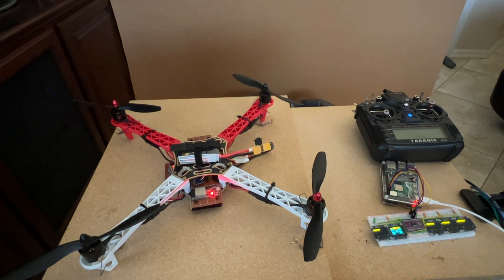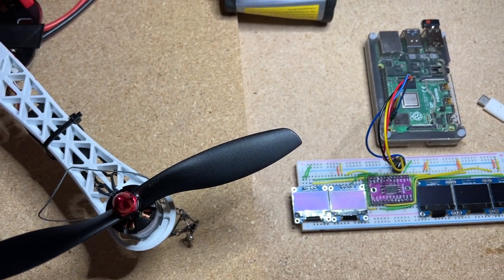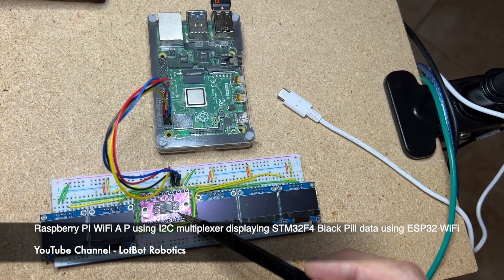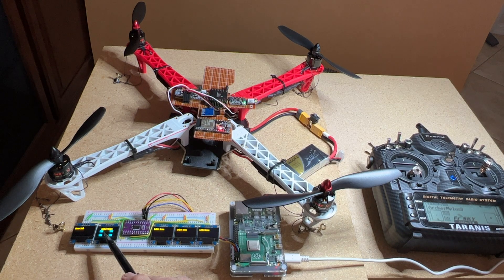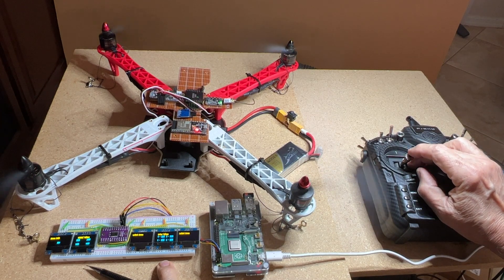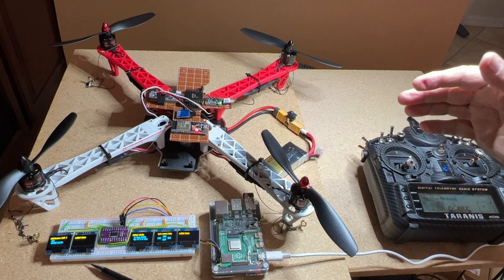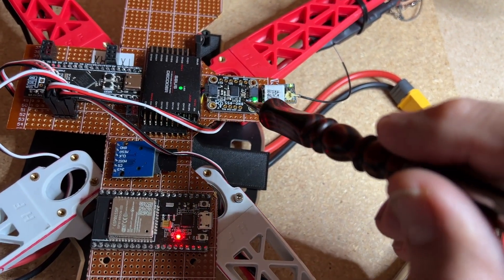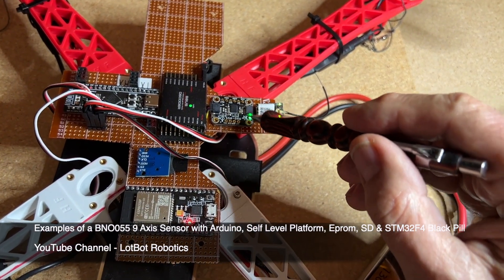A DIY STM32 Drone using ESP32, Raspberry PI, SD, BNO055 and SBUS decoder: Part 1 Concept & Test Env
I am creating a drone that can perform some robotic functions like picking something up and taking over an area that could be difficult for a land based robot. I am not concerned with speed which is the object of most DIY racing drones. The people that developed the very first flight controllers must have had many challenges and rewards for solving problems of unmanned flight. What they learned is what I am interested in learning and that is the reason I am writing my own flight controller. I am not doing this as an electrical engineer but as a retired person that enjoys developing Robot/Drone projects.I thought I would create videos of what I am doing in case anyone else is interested in doing something similar. I try to answer all questions entered in the comments that are related to this project.